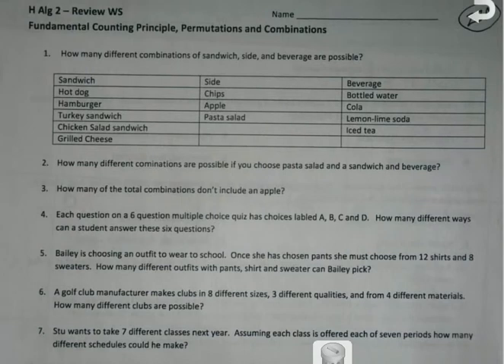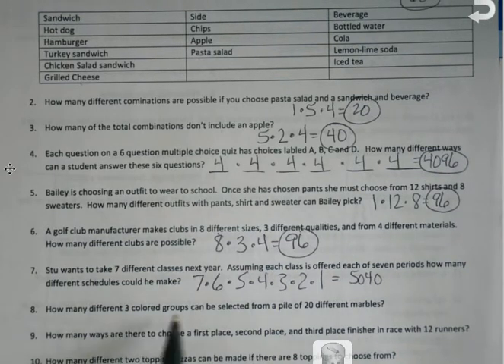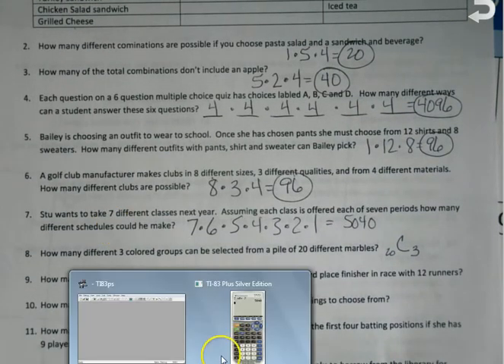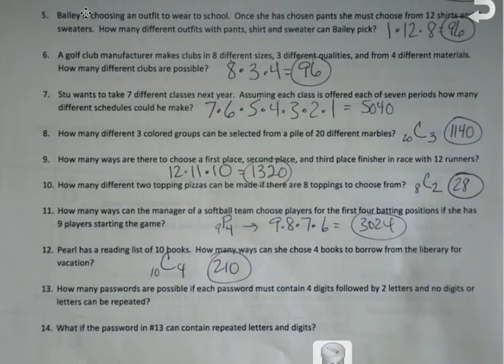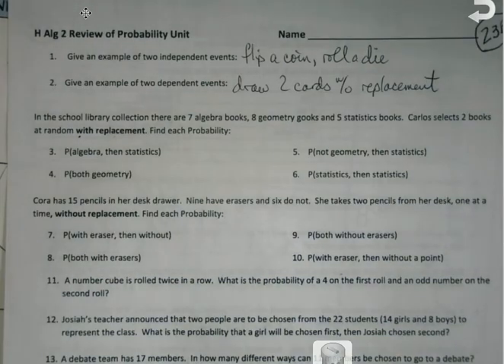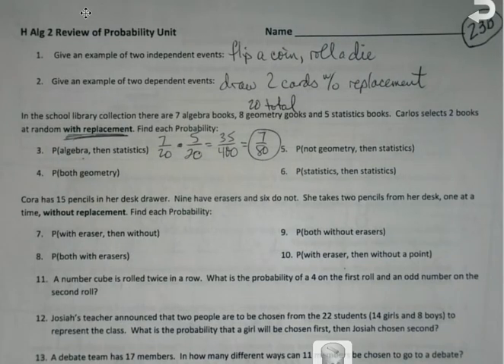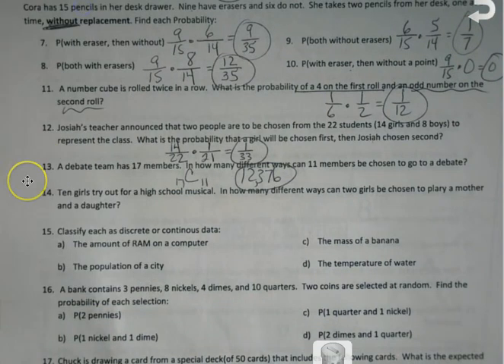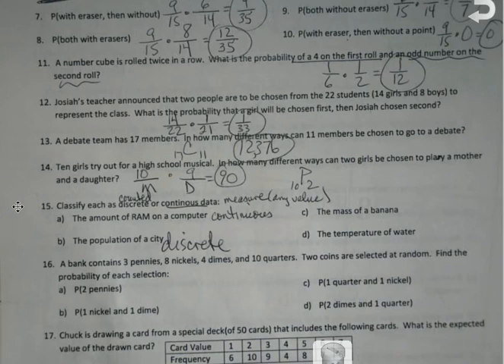Honors Algebra 2 Unit 7 Review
We go over probability, permutations, combinations, FCP, etc for tomorrow's test.